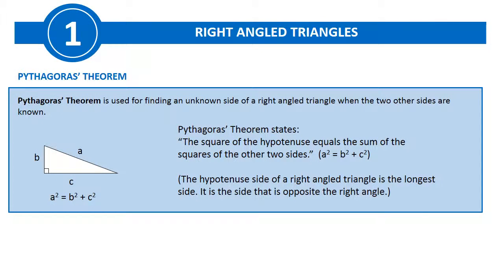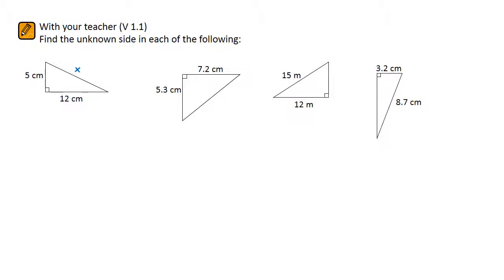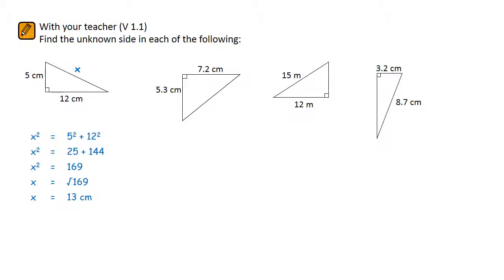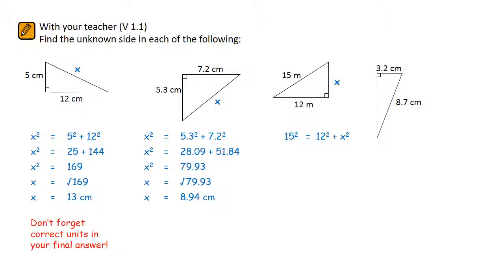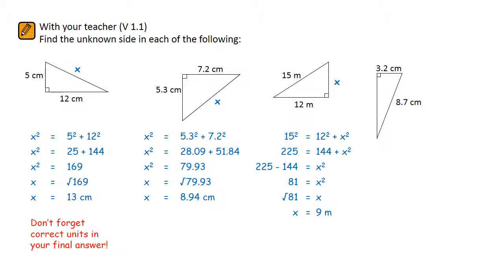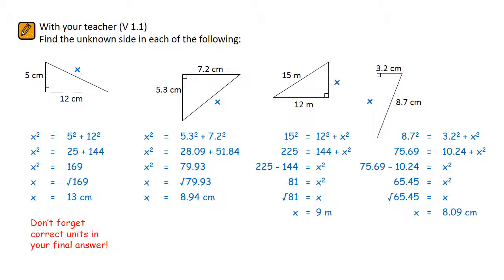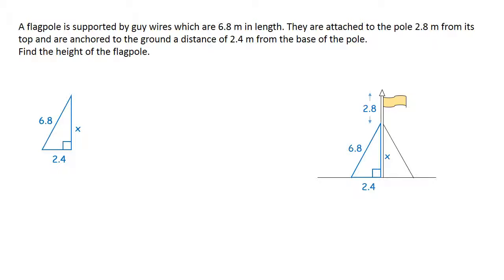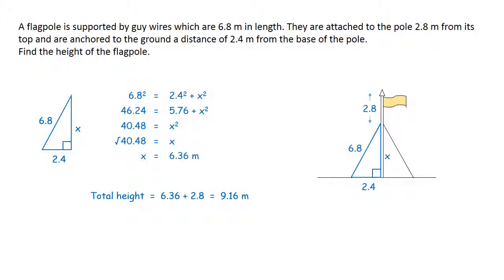TRIG V1.1 (pythagoras theorem, longest and shorter sides)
John Short explains how to use Pythagoras' Theorem to find the lengths of the longest side (hypotenuse) and shorter sides, and apply them to real-life problems.

Example from John Short's Compendium of General Maths: Trigonometry